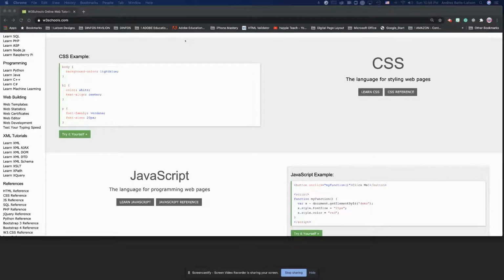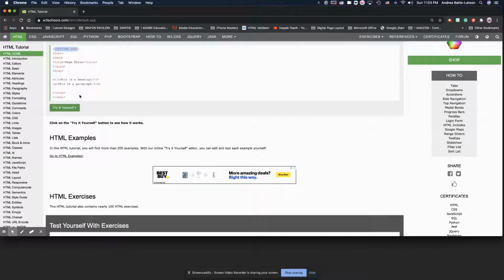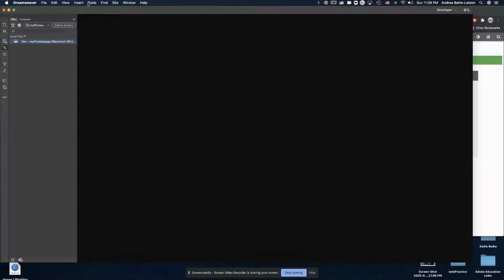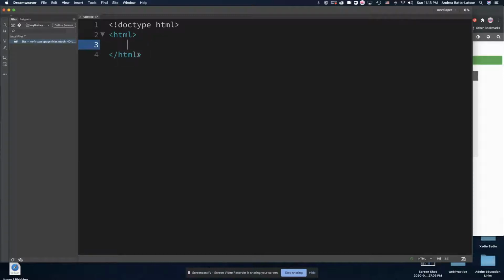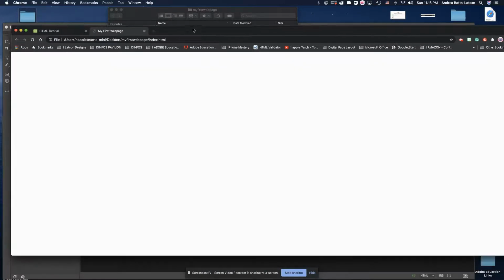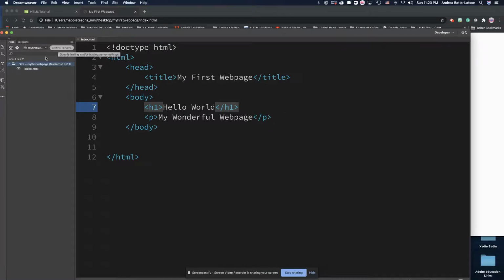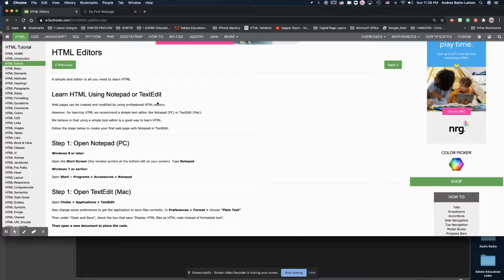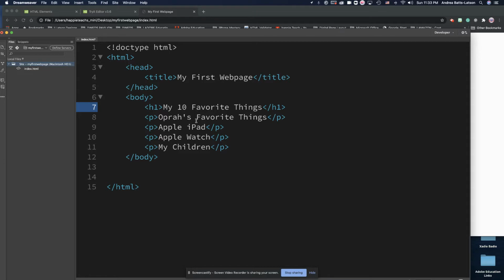Week 1 - HTML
An intro to HTML week-1 video for my Web Design students.